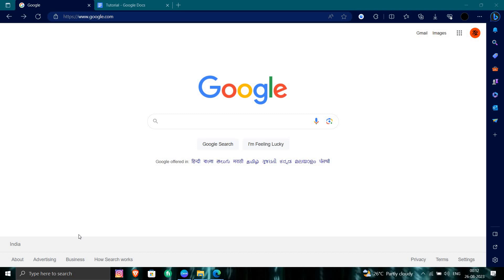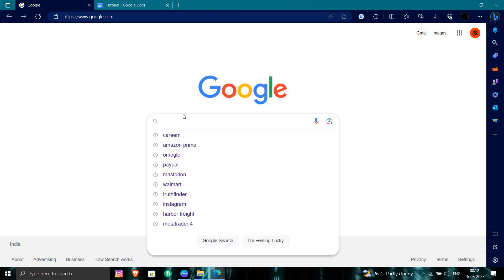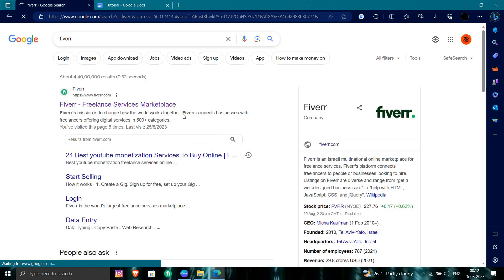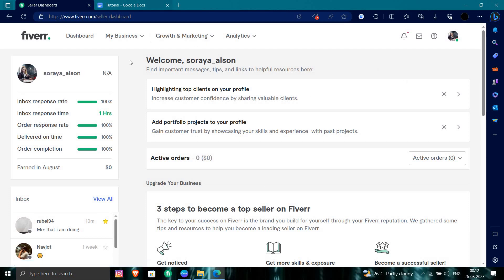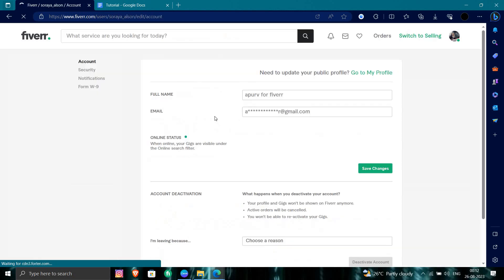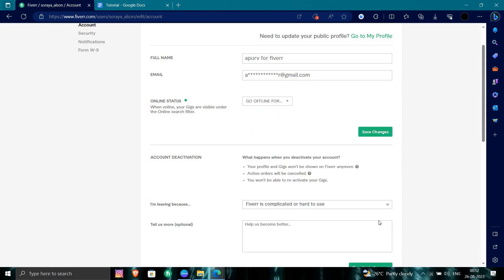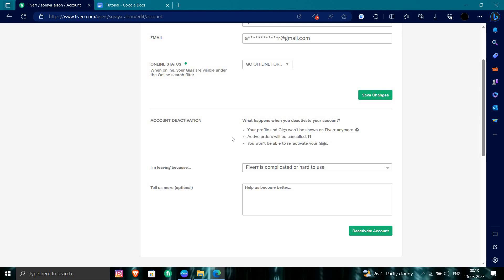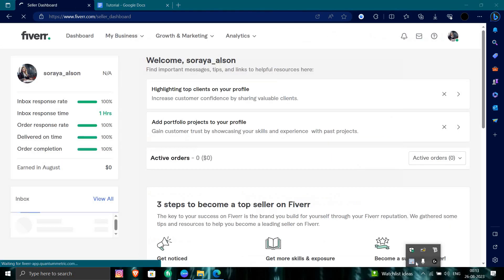✅ How to Delete Fiverr Account (Full Guide)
Learn how to delete your Fiverr account with this comprehensive guide. In this step-by-step tutorial, we'll walk you through the process of permanently closing your Fiverr account. Whether you're no longer using the platform or have other reasons for wanting to delete your account, it's important to know the steps involved in the process. Discover how to access your Fiverr account settings, locate the account deletion option, and follow the necessary steps to close your account. Ensure that your personal information and data are removed from the platform as you bid farewell to your Fiverr account.

Key Learning Points:

Step-by-step instructions to delete your Fiverr account permanently
Removing personal information and data from the platform
Essential knowledge for Fiverr users looking to close their accounts.